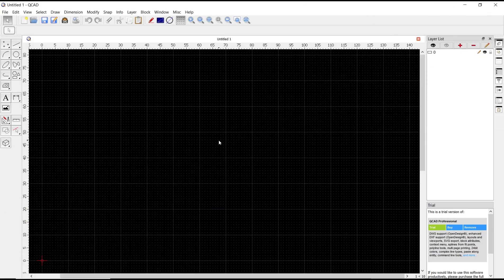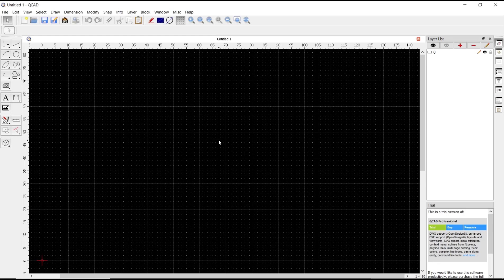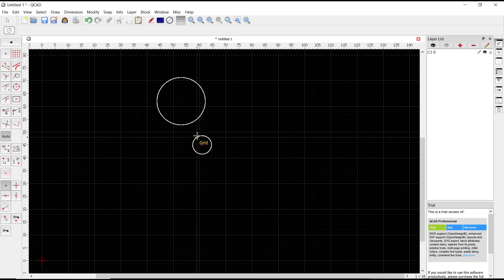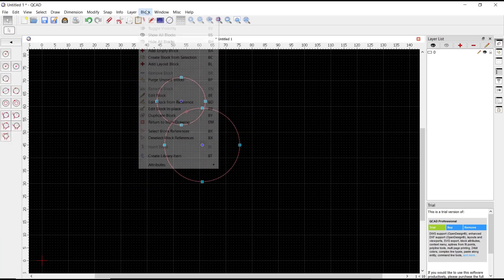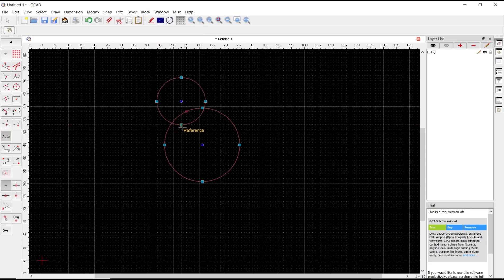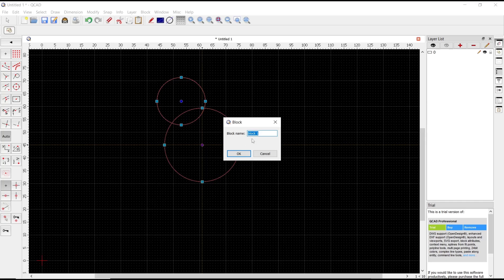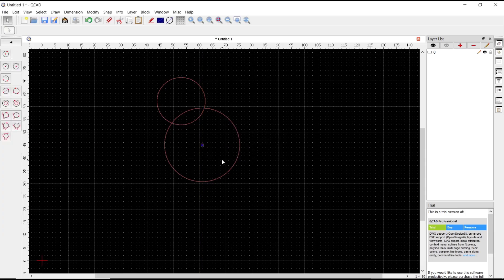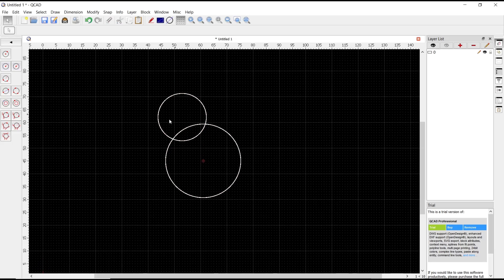How To Group In QCAD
Learn how to effectively group elements in QCAD and work with them efficiently. Master the group feature and organize your designs with ease using these techniques.